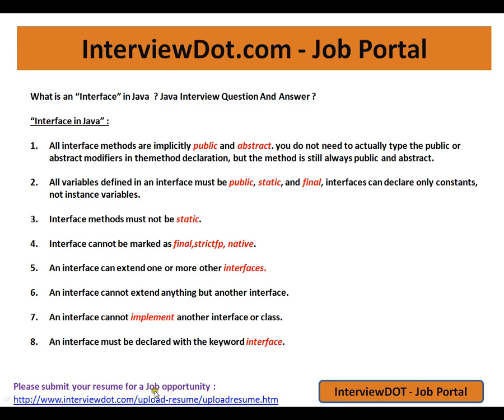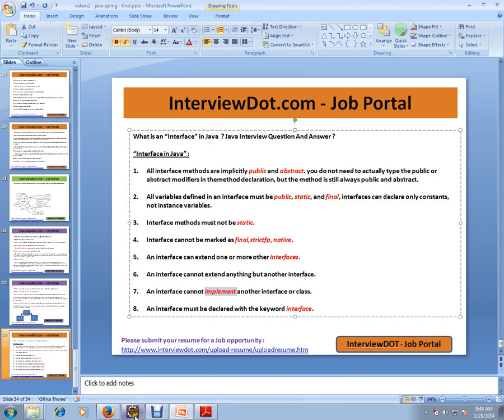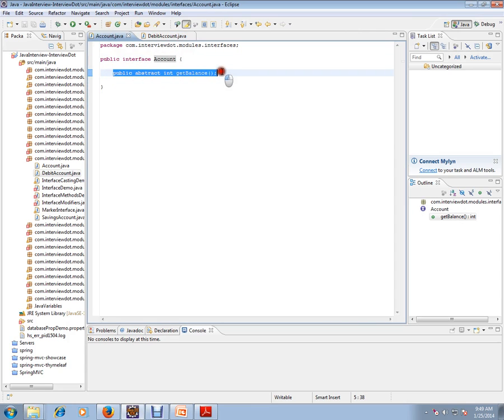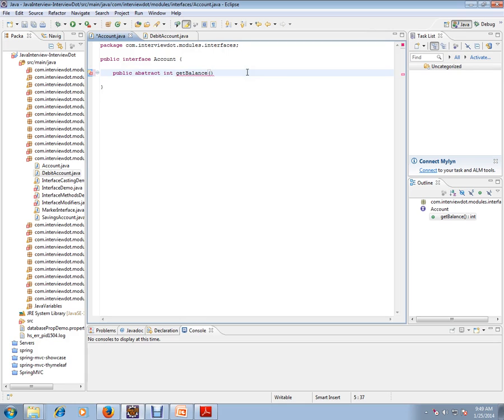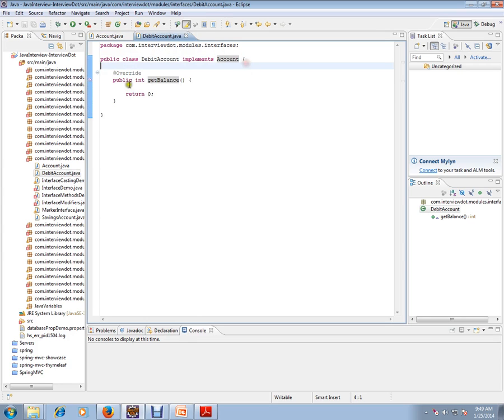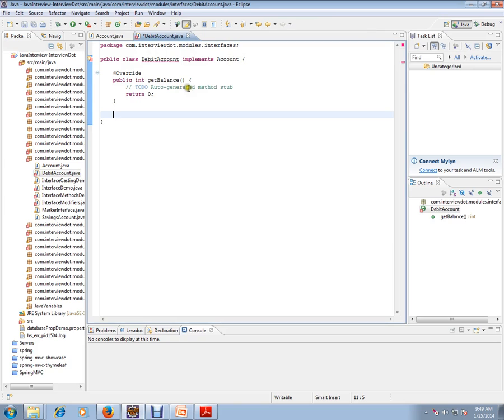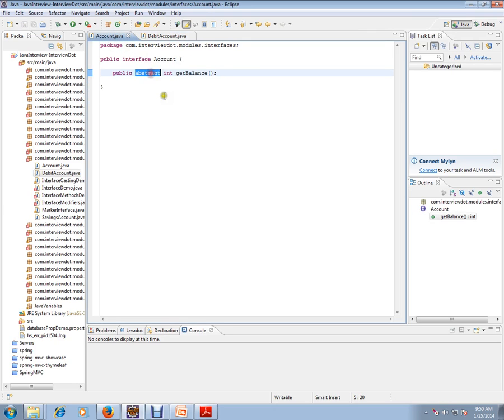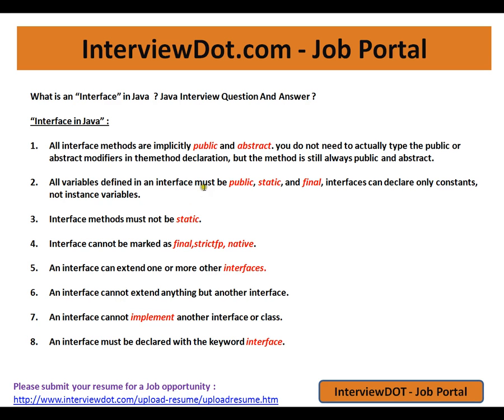What is an 'Interface' in Java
to get notifications. What is an 'Interface' in Java

What is an "Interface" in Java  ? Java Interview Question And Answer ?

"Interface in Java" :

All interface methods are implicitly public and abstract. you do not need to actually type the public or abstract modifiers in themethod declaration, but the method is still always public and abstract.

All variables defined in an interface must be public, static, and final, interfaces can declare only constants, not instance variables.

Interface methods must not be static.

Interface cannot be marked as final,strictfp, native.

An interface can extend one or more other interfaces.

An interface cannot extend anything but another interface.

An interface cannot implement another interface or class.

An interface must be declared with the keyword interface.